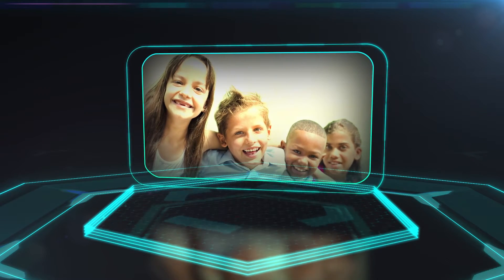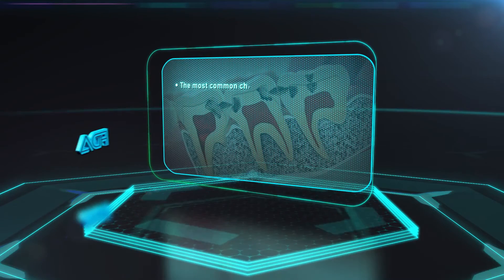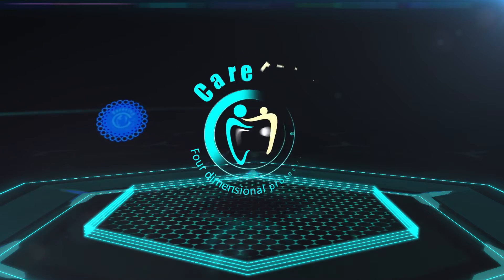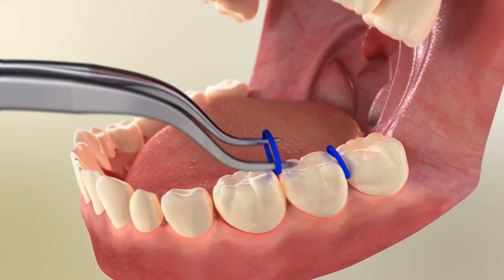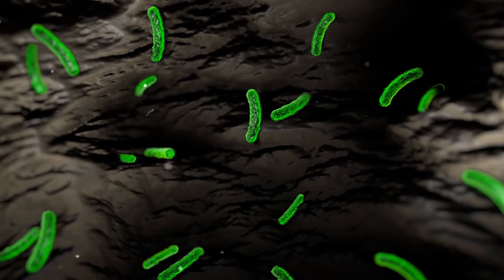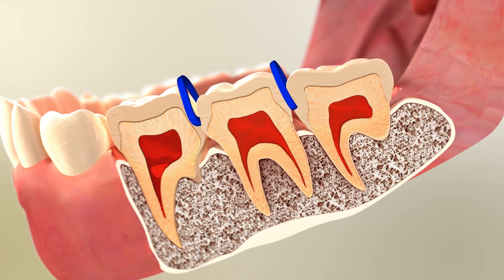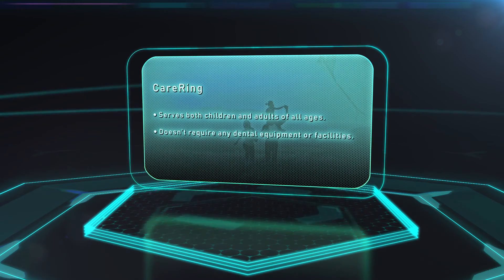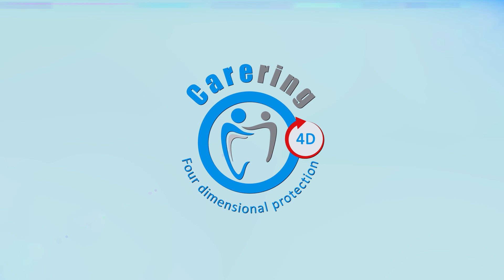CareRing by Rony Itsikovich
Dental problems solved easy.
This presentation video belongs to Dr. dent. Rony Itsikovich
The shown product is patent pending.
Visual created by: alio3d - Animation and Video Editing
Narration was provided by Dr. dent. Rony Itsikovich

This Video presentation shows a simple solution for dental problems very common for children.